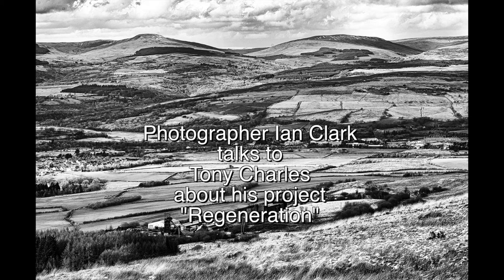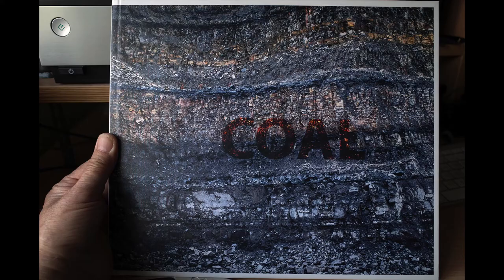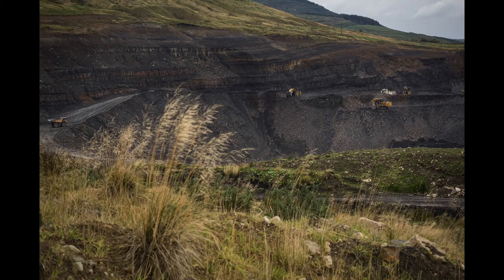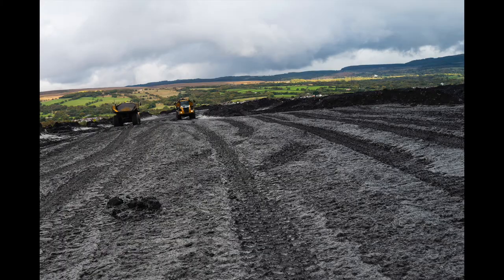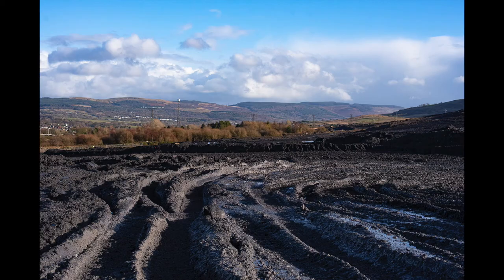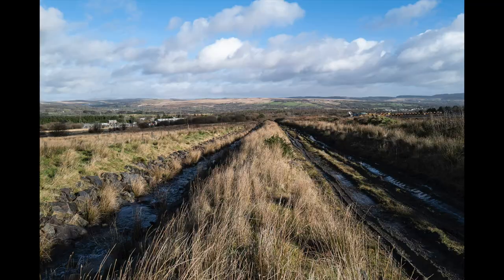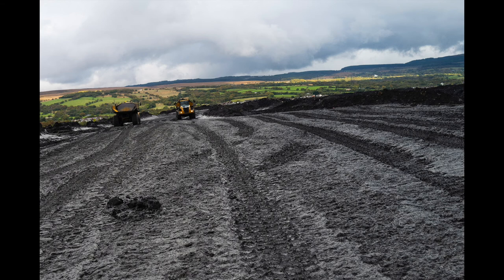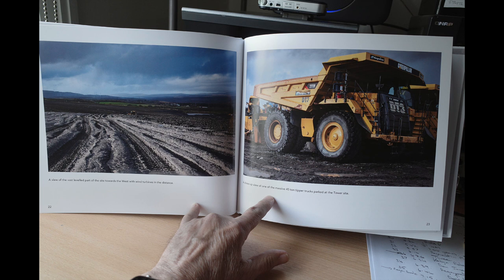Ian Clark Regeneration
Interview by Tony Charles with photographer Ian Clark showing images of a coal mine regeneration project at Tower mine Hirwaun in South Wales.